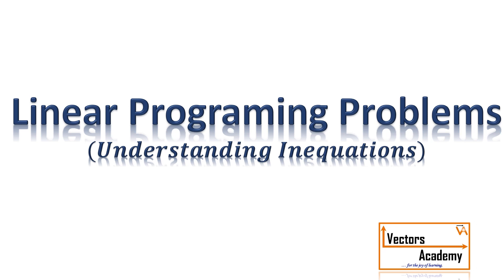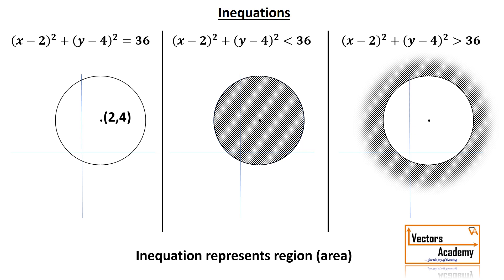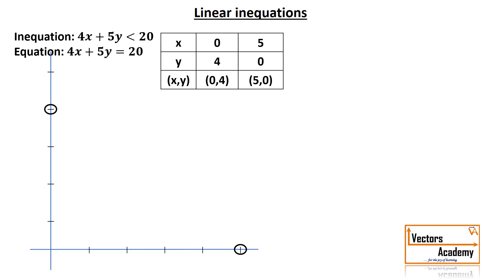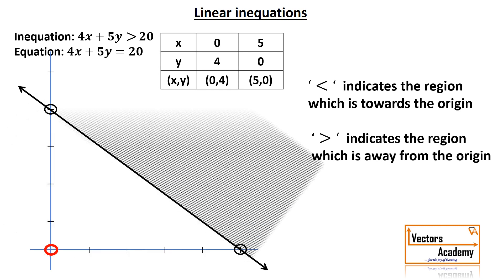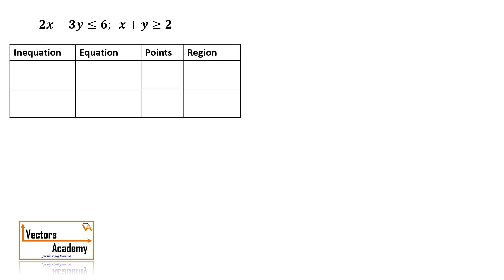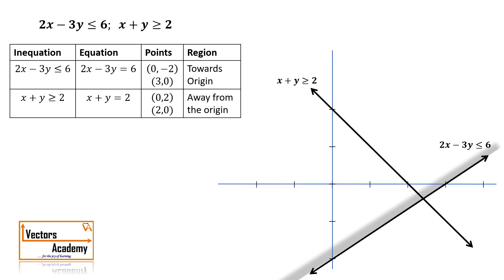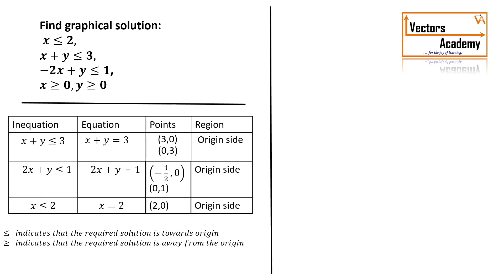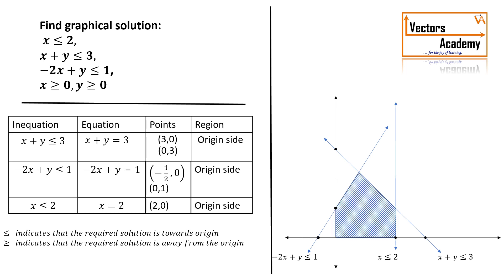Linear Inequations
How to graphically solve linear inequation?